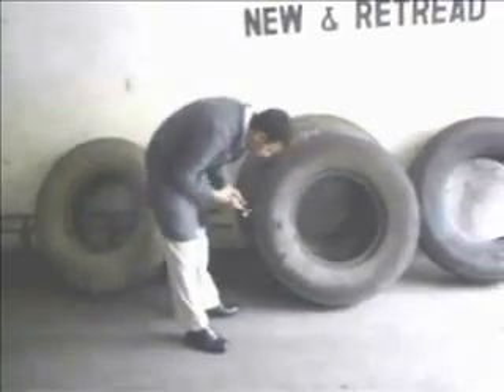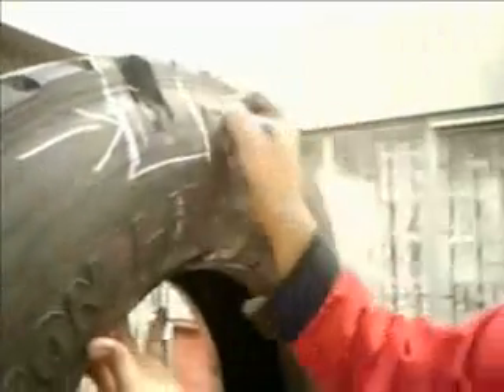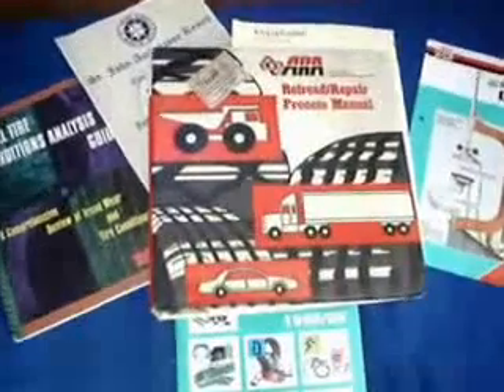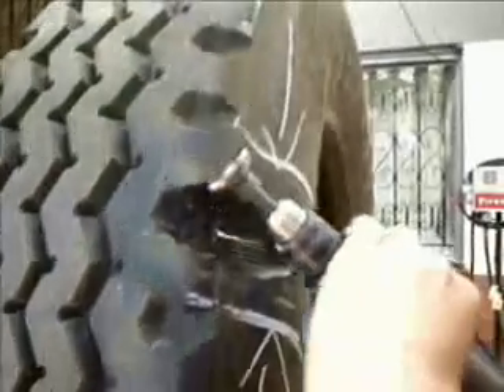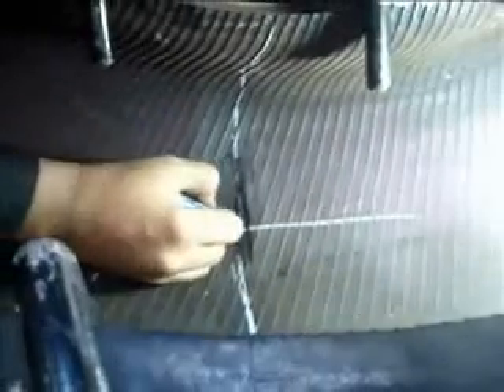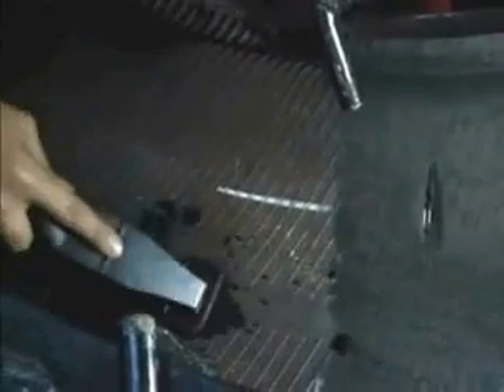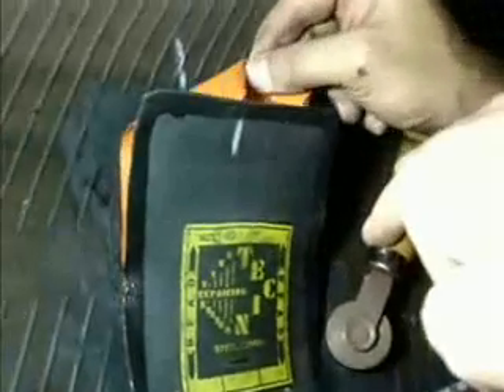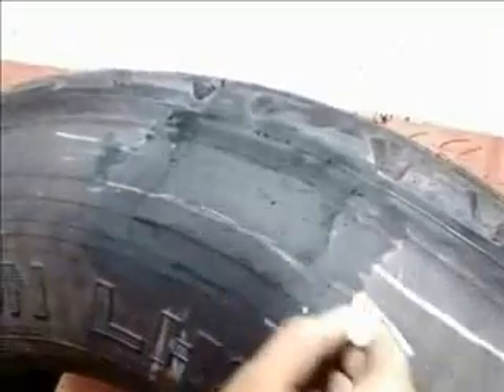Tecnic tyre repairs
Basic tyre repairing for the tubeless Age. Tyre repairing using fabric gaiters which can salvage your tyres further to extend its useful life. Here you will see me demonstrate a full section repair of a comercial size truck tyre the procedures should be used in all radial repairs professionally using the right tools and equipment. Workmanship this way guarantees a proper repair and therefore can be used safely in service be it on public vehicles or transport of commodities. This procedure has been set by the British industry standard BSAu 144 f so is the recomend practice that must be used world wide.